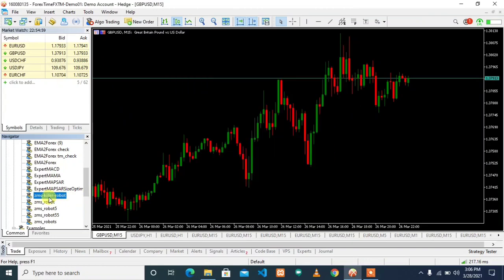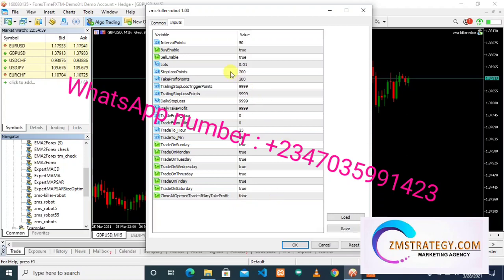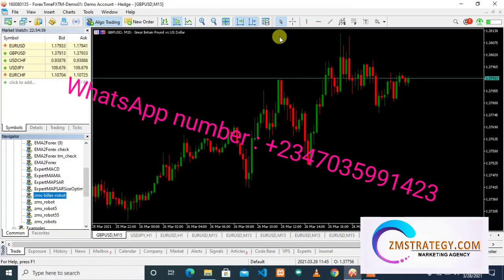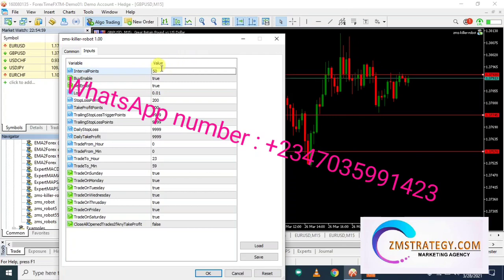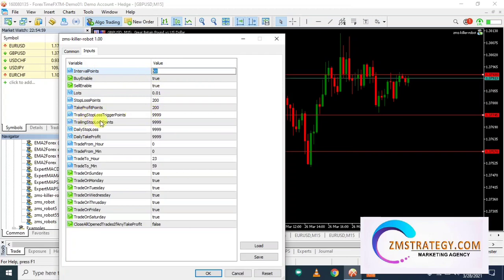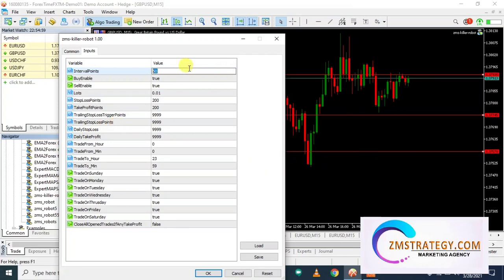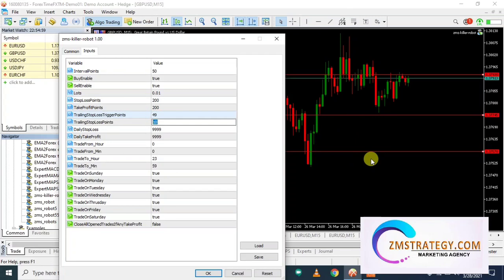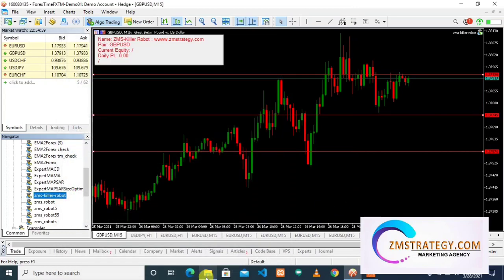Forex Robot file update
Please upload the robot on 1 minutes timeframe

Join the ZMS-Robot testing group